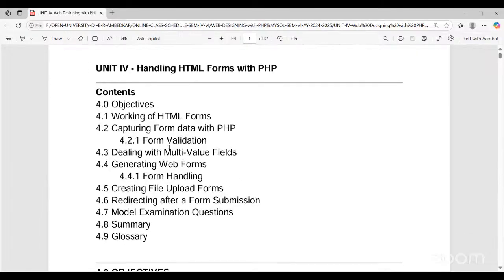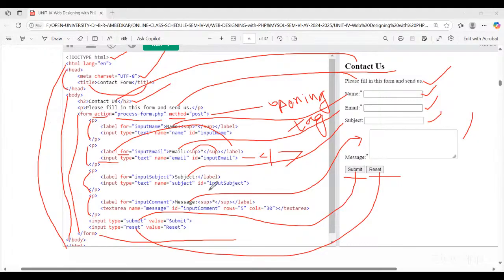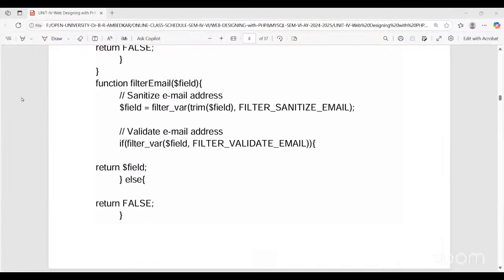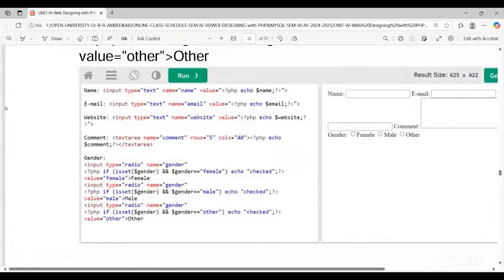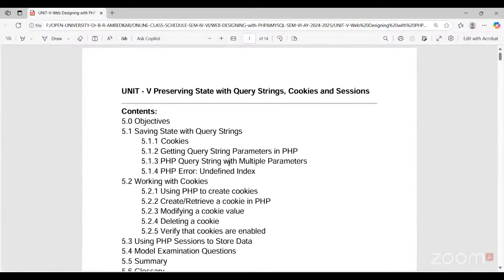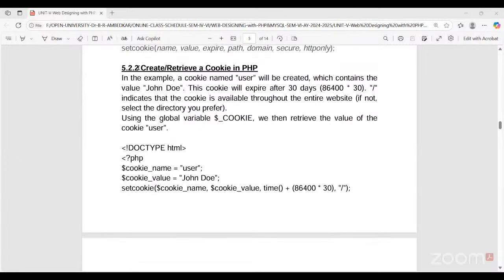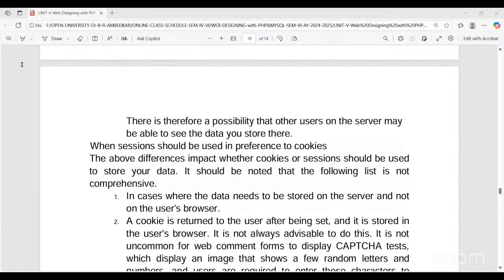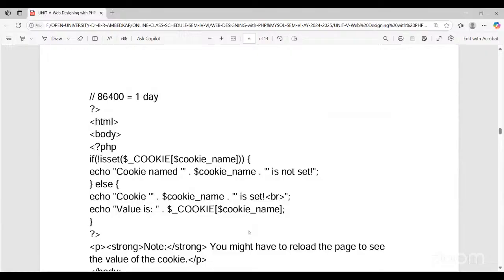UG 6th Sem Computers Elective B (E/M)